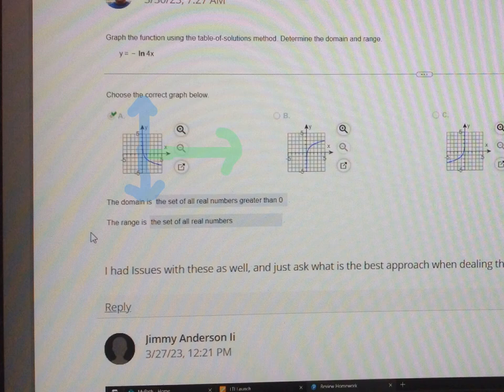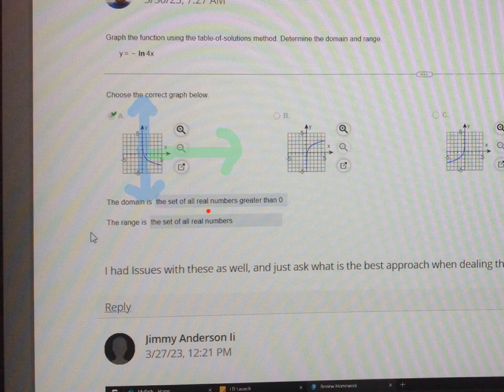domain and range question